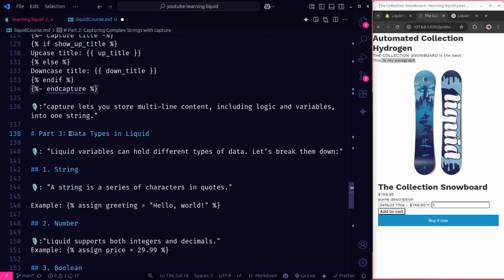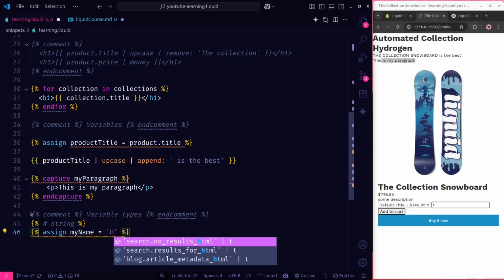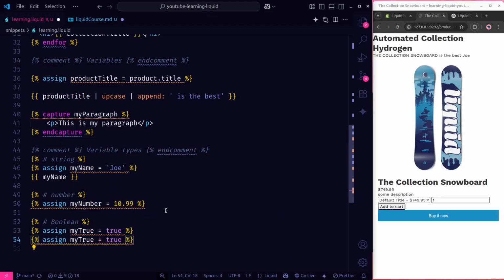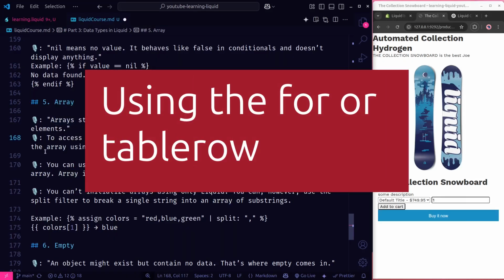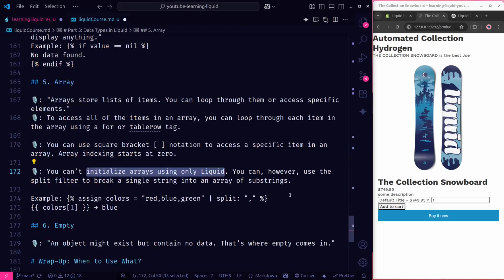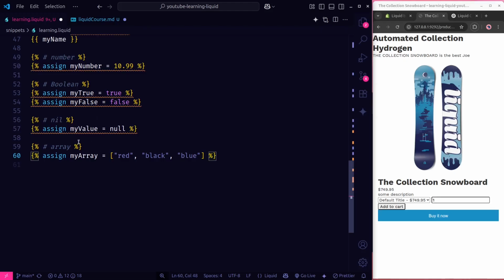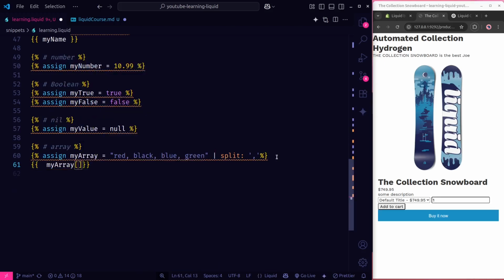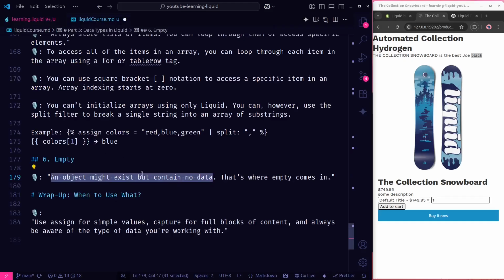09 Understanding Data Types in Shopify Liquid | Strings, Numbers, Booleans & More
Welcome to Part 9 of my Shopify Liquid Tutorial Series!
In this episode, we explore the fundamental data types used in Liquid — the building blocks of logic and templating in Shopify themes.

Knowing your data types is key to avoiding bugs, writing accurate filters, and controlling the output of your theme with confidence.

🧠 What you'll learn in this video:

Core data types in Liquid:
✅ Strings
✅ Numbers
✅ Booleans
✅ Nil
✅ Arrays
✅ Objects

How Liquid treats different data types

How to detect and convert between them

Common mistakes to avoid when working with variables

📚 This video is part of a complete Shopify theme development series.
Catch up from Part 1 and build your knowledge step by step!